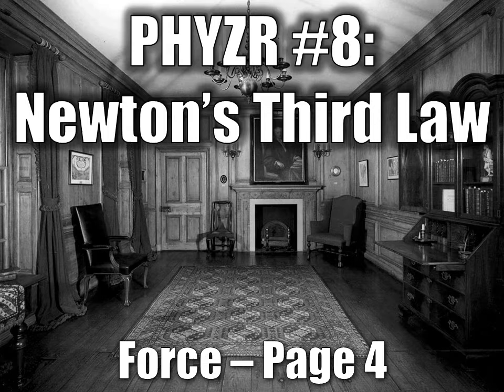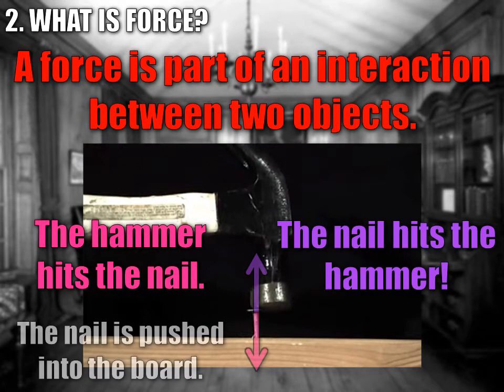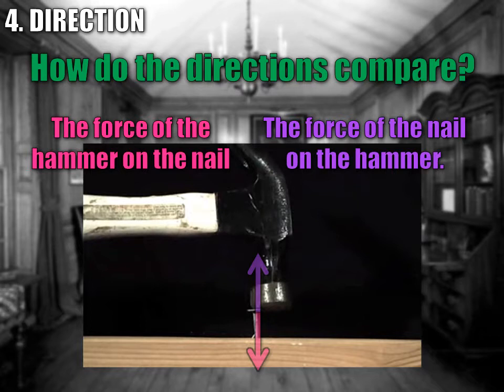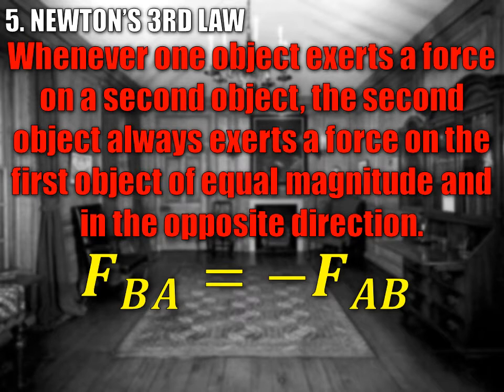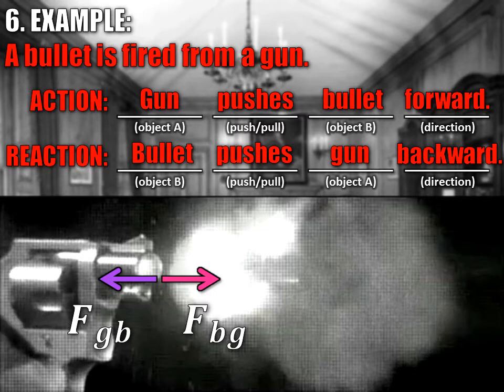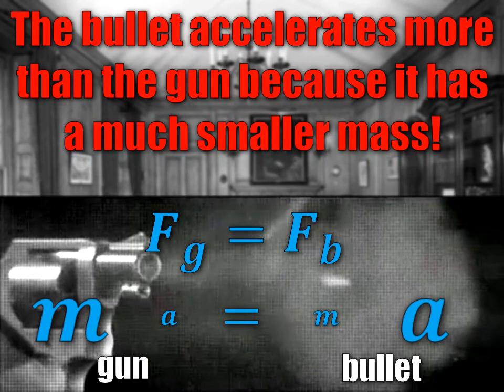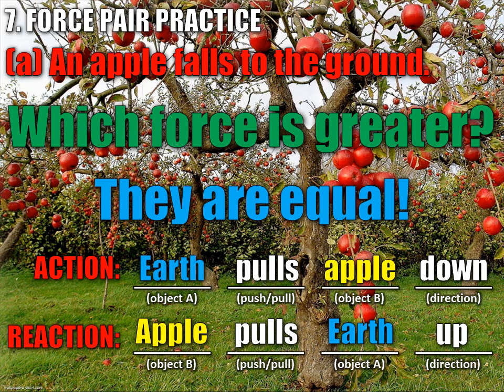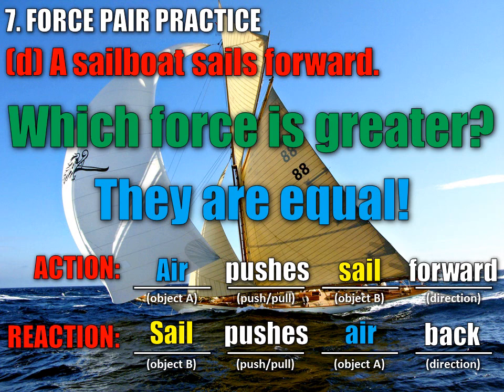PHYZR#8: Newton's 3rd Law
Newton's 3rd Law says that forces come in pairs. A force is part of an interaction between two objects. The first object exerts a force on the second object, and the second object exerts a force on the first object of equal magnitude and in the opposite direction.

This lesson starts with a quick summary of Newton's 1st and 2nd Laws before introducing Newton's 3rd Law. We use the example of a hammer hitting a nail to illustrate the idea that forces always come in pairs equal in magnitude and opposite in direction. Next we generalize Newton's 3rd Law and practice applying it to identify the force pair in multiple real life situations.